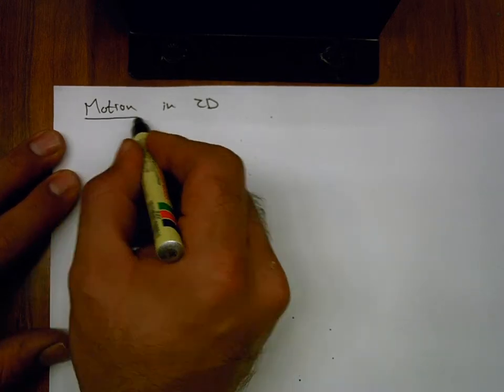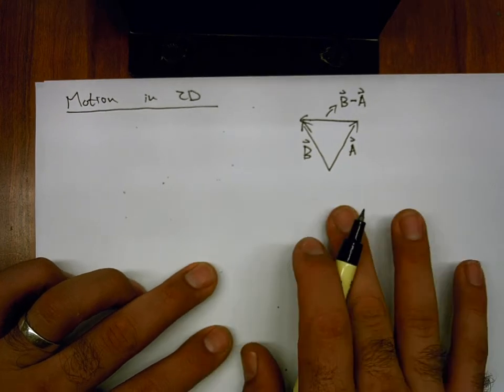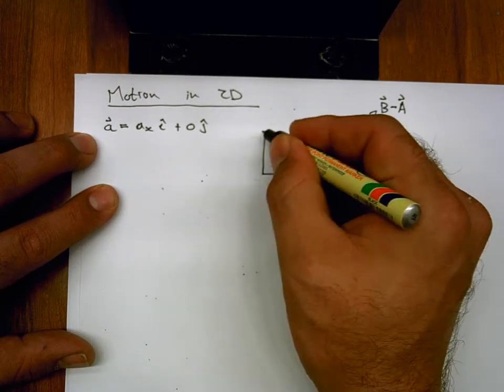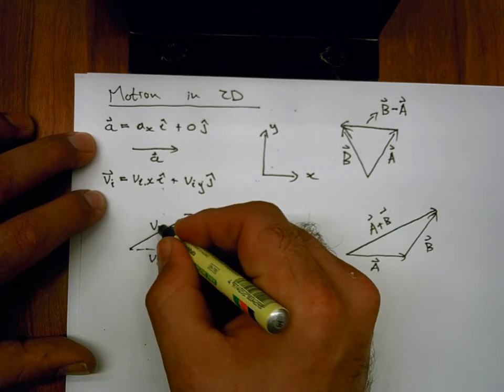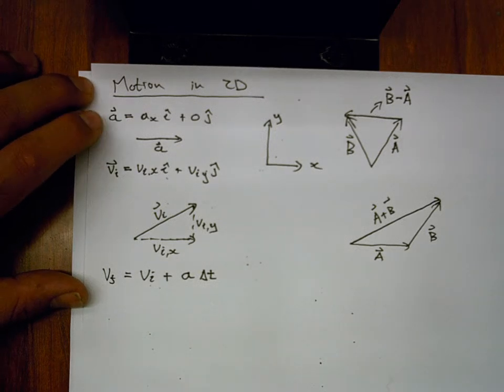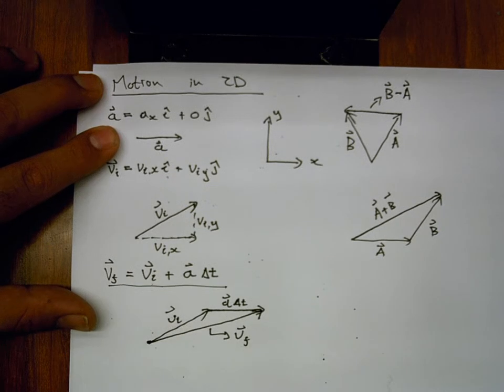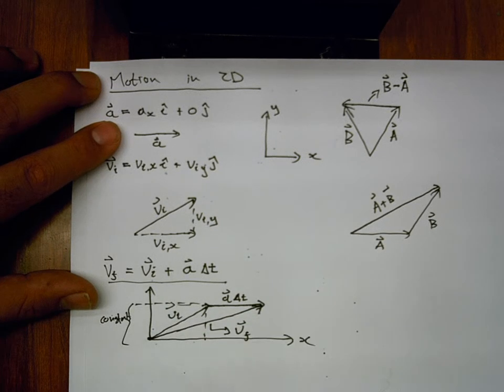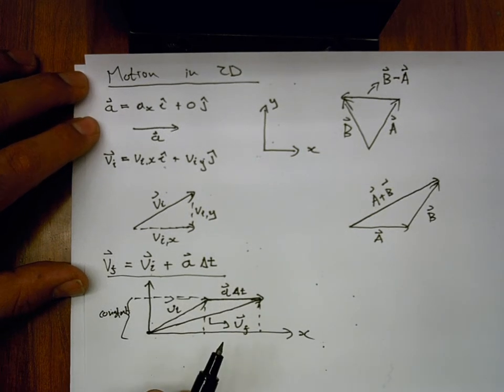Chapter4 Lecture2 part1